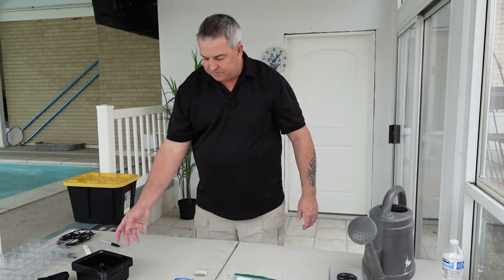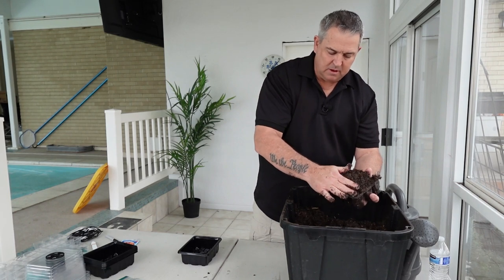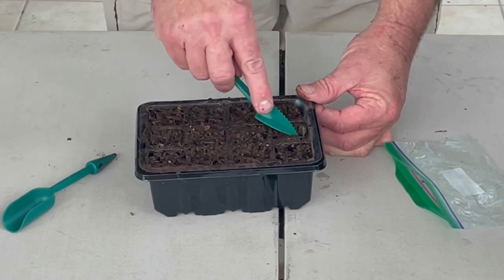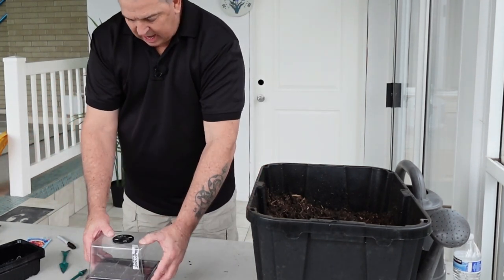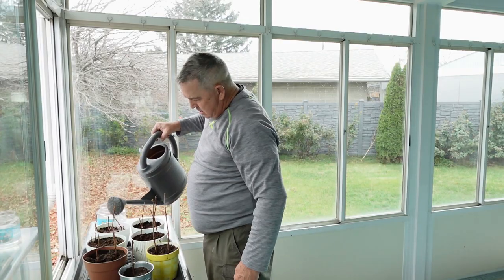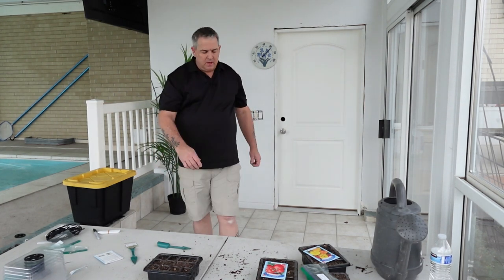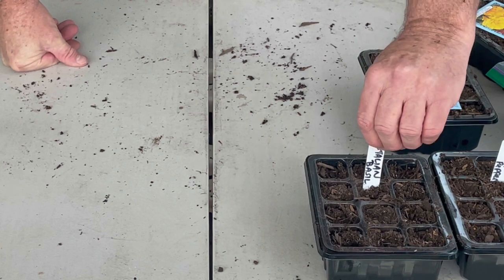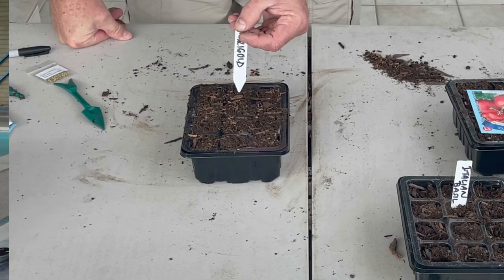How to Start Seeds Indoors Tutorial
What happens if the trucks stop delivering to the store? Will yoyr family suffer from food insecurity? Not if you get your garden in now! It is time to get your 2024 survival garden started.  I am using the TEMU seed starter kit that I received for Christmas. I am in a greenhouse of sort.. You can follow along with me from start to finish as I get the planters ready and plant the seeds. There are a few funny stories in the video as well.